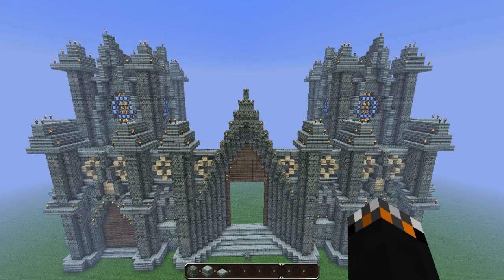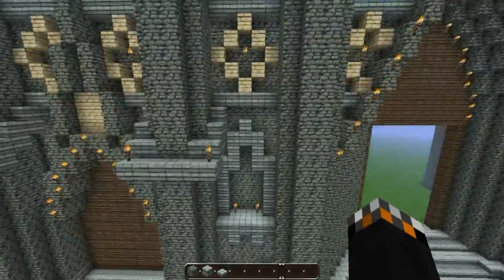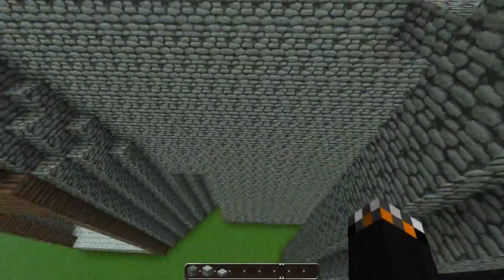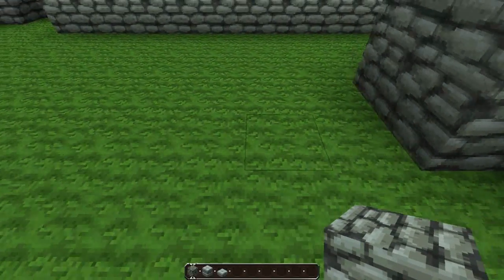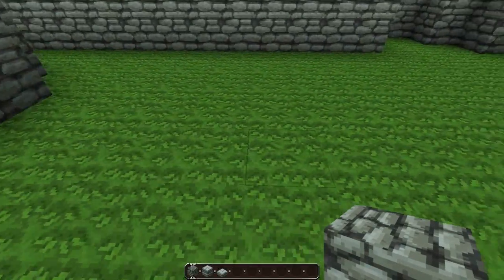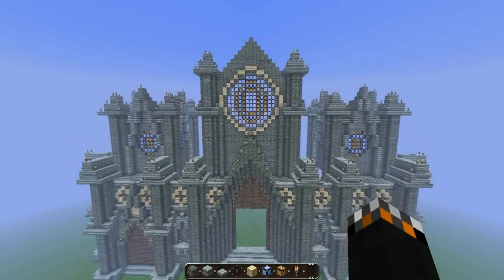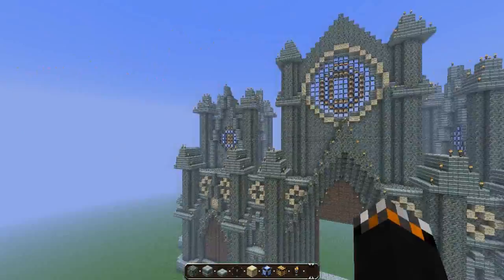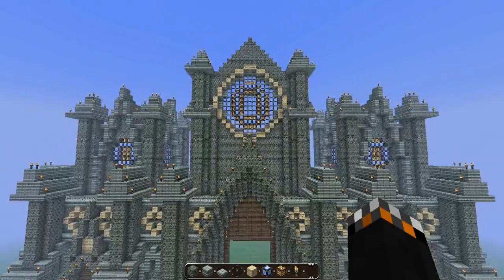Cathedral Megabuild Tutorial #7 - By GNRfrancis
Here is part seven of the new megabuild tutorial series I am producing.

Here is the link to the original video on my channel of the original cathedral: